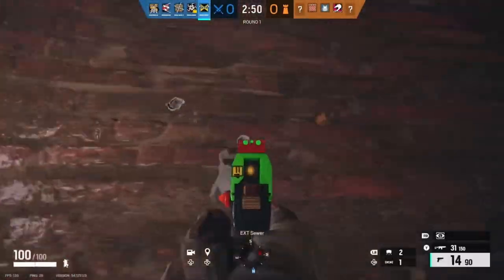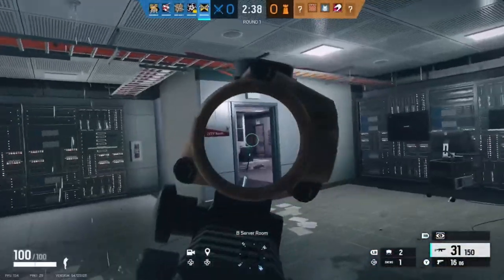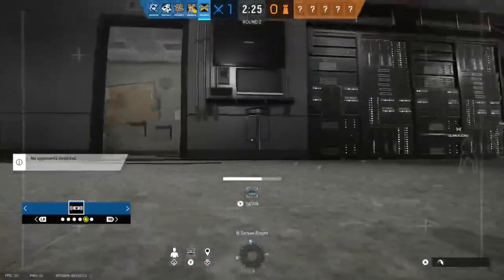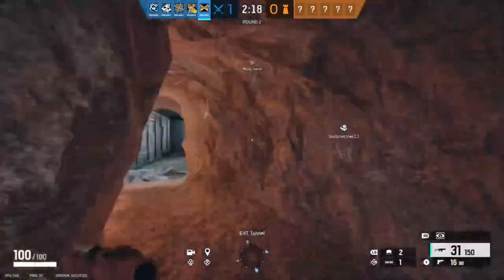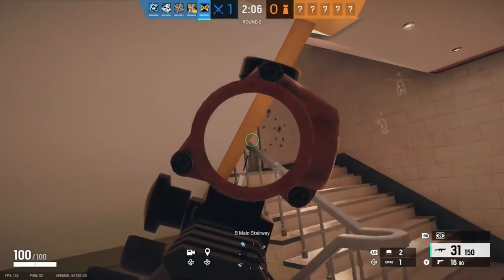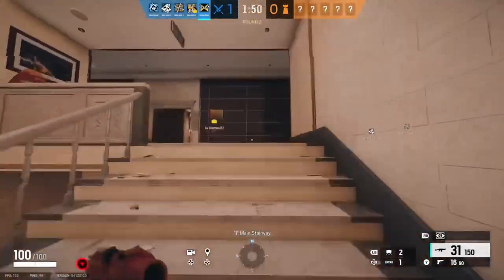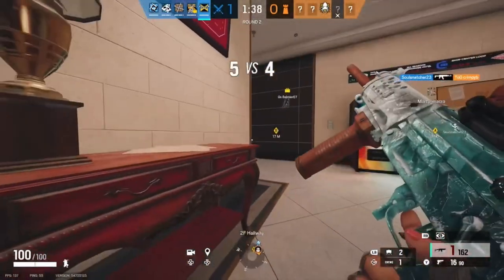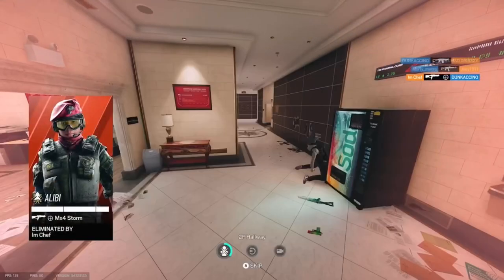*NO RECOIL SCRIPTS* Strike Pack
NO MOUSE TRAP In this video, I'm going to show you the best settings for Strike Pack in Year 8. Strike Pack is a new operator released in Year 8 that requires a different set of settings than other operators. I'll walk you through the best settings for Strike Pack so you can play the game without being affected by mouse trap!

Rainbow Six Siege is a great game and it's even better with the proper settings. In this video, I'll show you the best settings for Strike Pack so you can play the game without any recoil and scripts. I'll also show you the best settings for Rainbow Six Siege to get the best performance out of the game.
COLLECTIVE MINDS LINK💰🎮👾:
AMAZON LINK 💰:
NEW Horizon Mod Pack
Strikepacks 🎮👾:
Xbox (One or Series X/S) (Options available)
PS4 (Options available)
Cronus Zen 👾🖱:
(Works for any console/pc)